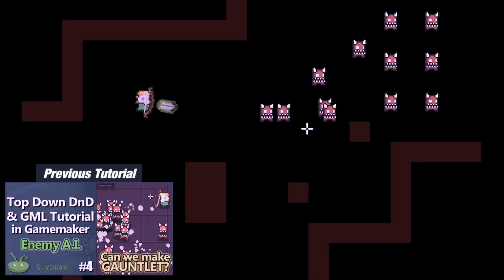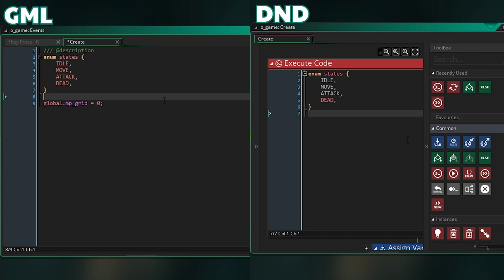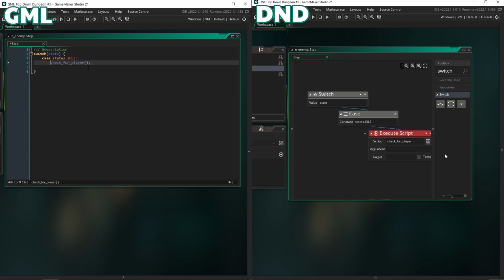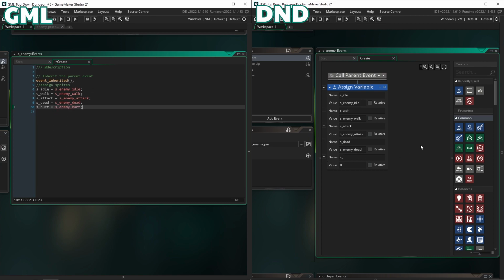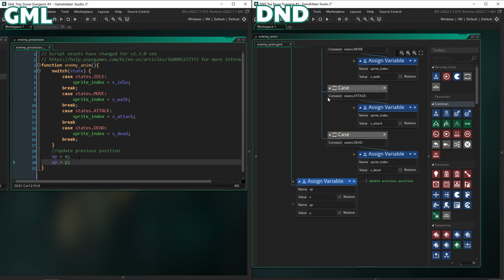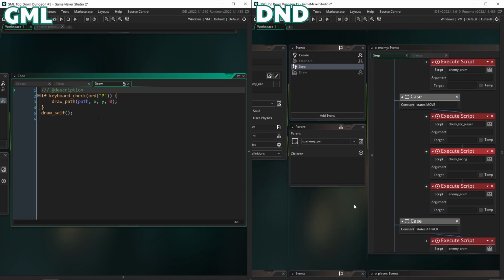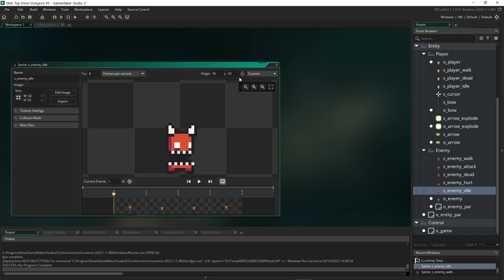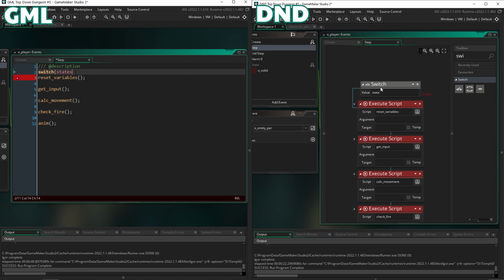Top Down DnD & GML Tutorial in Gamemaker #5 State Machines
At the end of this series the player will shoot enemies with his bow, and even throw bombs to deal area of effect damage.  The enemies will have path finding algorithms, and we'll add visual effects to make a cool game you can show your friends.

In this tutorial we continue our top down journey towards Gauntlet as we add player and enemy states, which will setup an easy system for changing our sprites, depending on what state they are in.  We also improve the pathfinding to help avoid enemies getting stuck on walls.

Keepers of Pyrite is currently a work in progress.

The asset pack for this tutorial can be downloaded here -
** IMPORTANT! ** You don't need to request access to download this.  Find the download button up the top right and just download the zip file.

If you want to be notified of my new content, or things related to Gamemaker, sign up to my newsletter